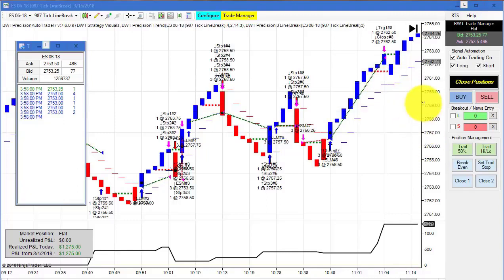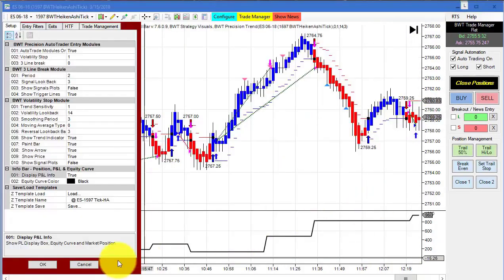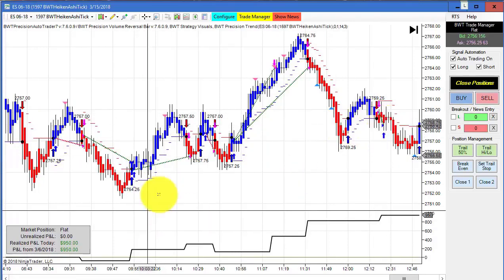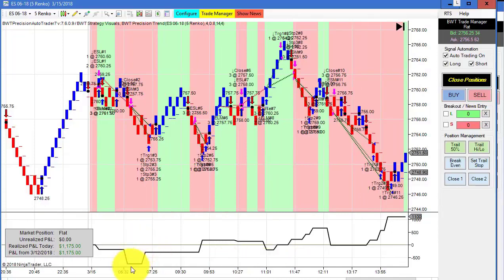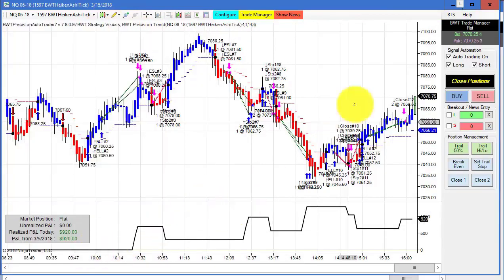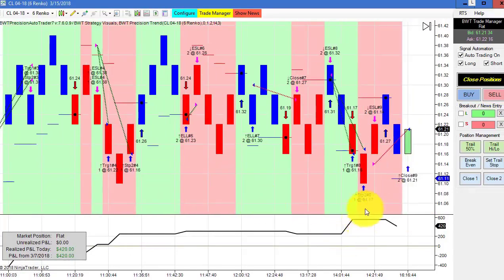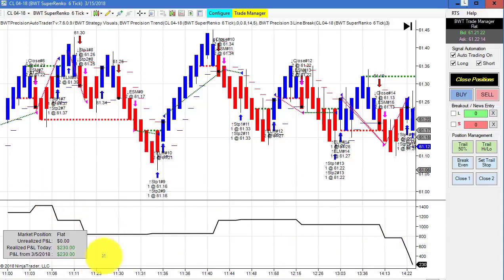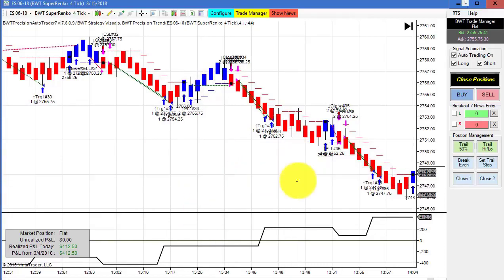BWT Autotrader VLog #511 100% Automated Trading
ES, FDAX,CL Straight Talk and Education on Automated and Algorithmic Trading, Renko Bars, Ninjatrader Strategy, Emini S&P, Crude Oil, Daytrading,Line Break Charts,FDAX,Crude Oil, EMini SP,NQ, ZB